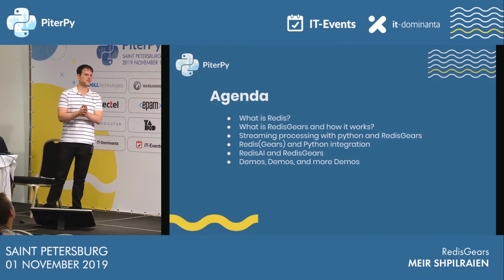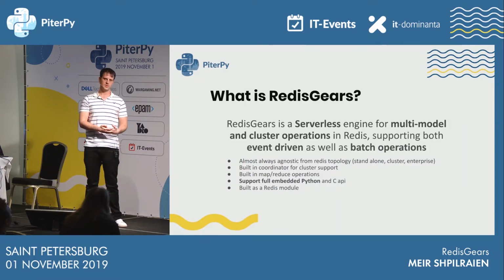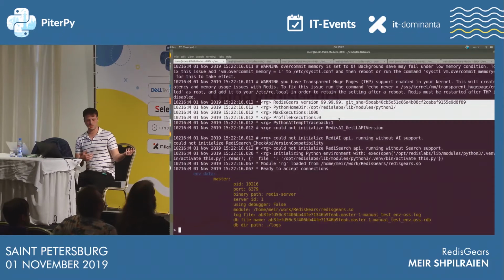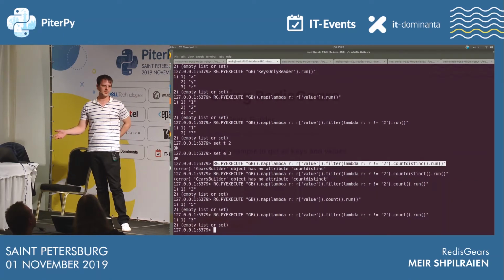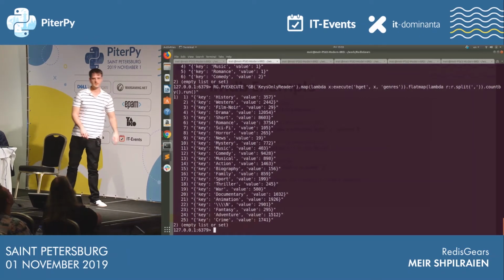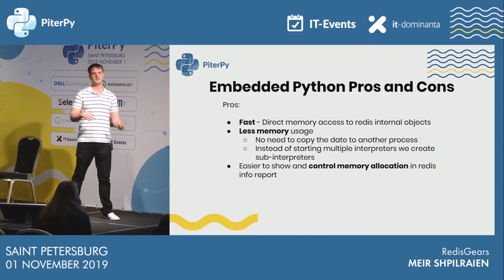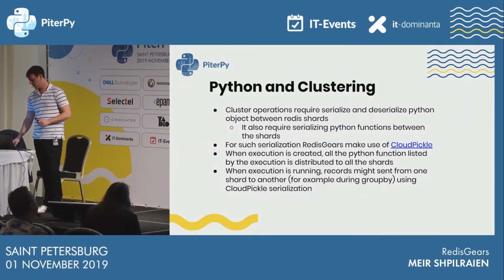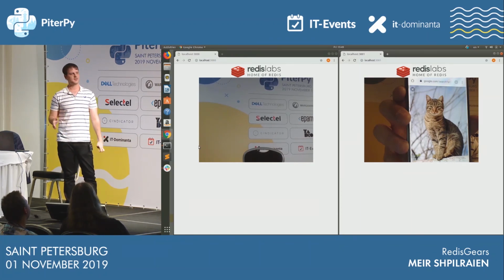[ENG] Meir Shpilraien (Redis Labs): RedisGears /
— Ближайшая конференция:
— Ближайшая конференция:
PiterPy 2022 — 18–19 октября (Online), 28 октября (Offline)
Redis is an in memory, key-value, database written in C. The main advantages of Redis are performance, simplicity and extensibility. It introduces some common datatypes (like Strings, Hashes, Lists) and allows you to query the data using simple commands like GET/SET which retrieve the exact key you were asking for or allowing single key in-place update
One shortcoming of Redis is that it does not support cross-key/cross-shards aggregation queries, while there are several use-cases in which users might want to e.g count how many times a property appears in subset of all hashes or group by some value and return a unique count.

In order to achieve these things a user usually has three patterns he can use:

Retrieve all the data from the Redis and run the aggregation on the client side.
Analyze the data by another system like spark/hadoop and perform those queries there.
Use Redis embedded Lua capabilities and write some lua code that performs the aggregation on the server side.
The first and the second option require moving all the data over the network. While the third option is good for a single Redis server, but it does not support clustering and requires writing a Lua script which is not a common programming language that most engineers/data scientists are familiar with.
In the last couple of months we, at Redislabs, developed a new programming module called RedisGears. RedisGears utilizes an embedded python interpreter to allow the users to run their Python based Map-Reduce on Redis. The API allows to the user to perform aggregation queries on all or part of the data by defining python lambda functions that will be executed on all or part of the data in Redis.
RedisGears uses an internal CPython C API like sub-interpreter and GIL handling to allow environment distinction between different Redis clients executions. In addition RedisGears uses the CPython API to expose inner Redis capabilities via a Python script (like command execution and internal modules integration).
Last, following the Streams support in Redis,it also supports Streaming API processing, allowing the user to trigger a Python based execution plan on a Stream event.

Meir Shpilraien​
Tel Aviv, Israel
Software Architect
Redis Labs

I hold an MSc. in computer science from the HUJI, major in distributed algorithms.
I am currently working as a Software Architect at Redislabs, working on both the enterprise and the open source products as part of the CTO research group. Before Redislabs I worked on developing massive big data systems using advance technologies like Hadoop, Spark and Redis.

ORGANIZERS